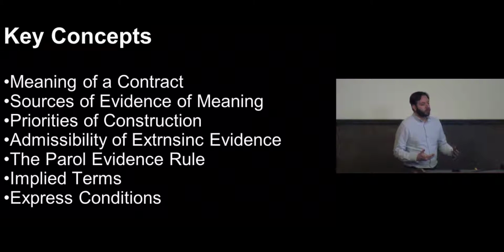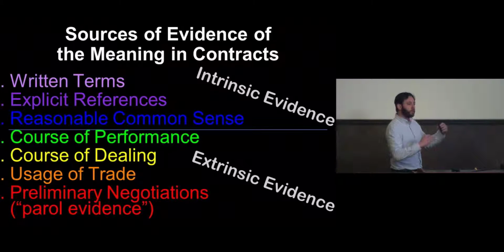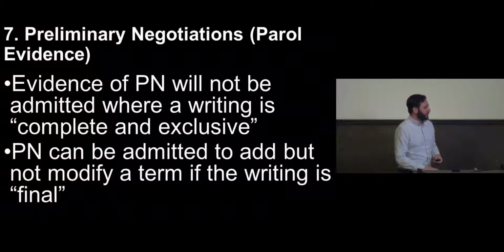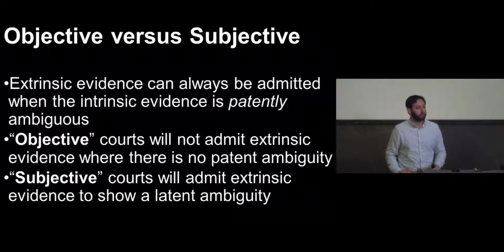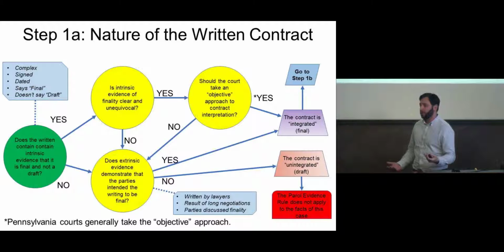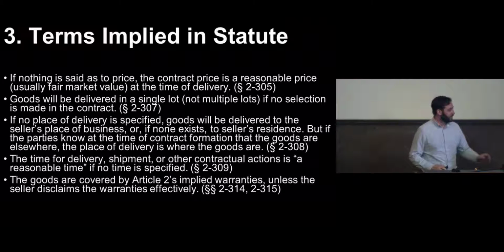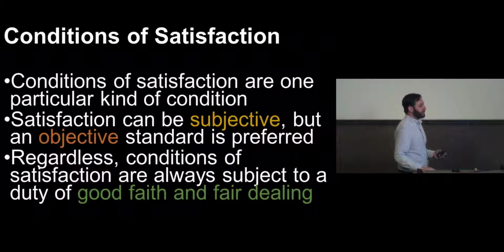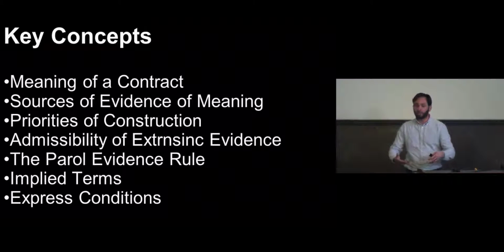Contract Interpretation Review (Spring 2019)